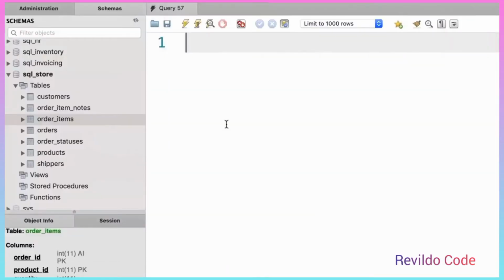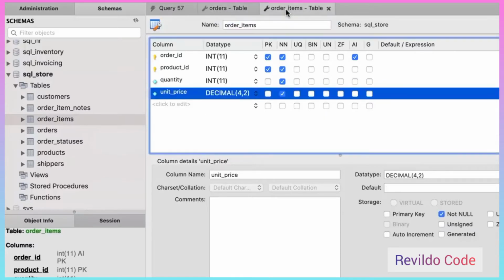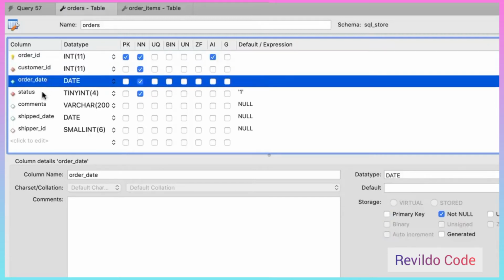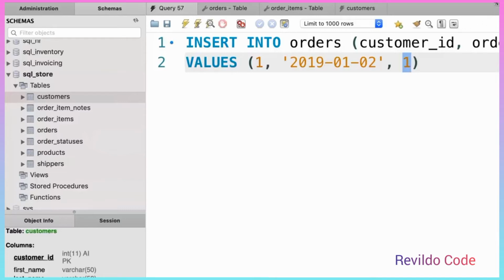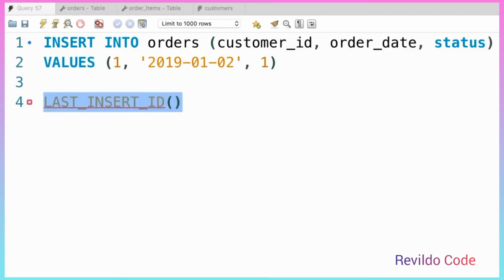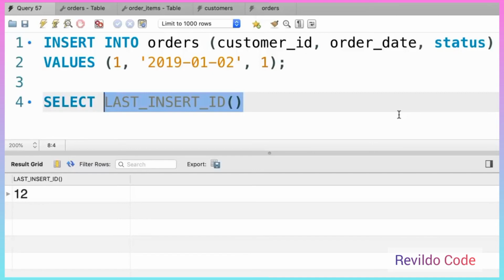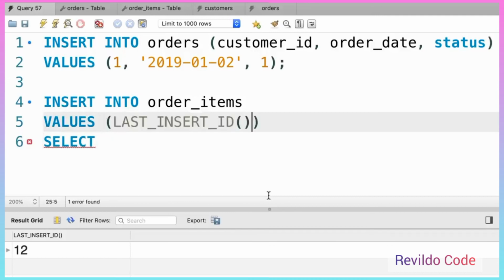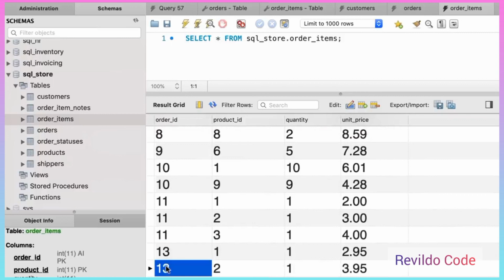Inserting Hierarchical rows | MySQL full course | Full tutorial for beginners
MySQL (still) doesn't support hierarchical queries (as other modern DBMS do). You will need to write a stored procedure or use a different datamodel. Possible duplicate of What are the options for storing hierarchical data in a relational database?

Hierarchical data has a parent-child relationship that is not naturally represented in a relational database table. For our purposes, hierarchical data is a collection of data where each item has a single parent and zero or more children (with the exception of the root item, which has no parent).

A quick reminder: hierarchical data is a parent-child relationship contained in one table. A typical task is to return values from the table in the following way: Resultset should be sorted like a tree, that is lexical sort by ancestry chains. Depth level should be returned along with each row.

Populate a Table with Existing Hierarchical Data

Create a new table that contains a hierarchyid column. ...

Create a temporary table that is used to track how many employees report directly to each manager.

Populate the new table by using data from the EmployeeDemo table.